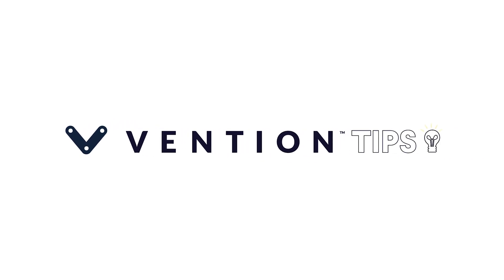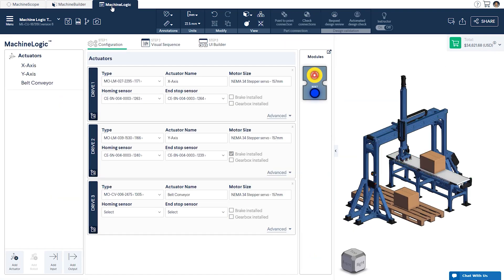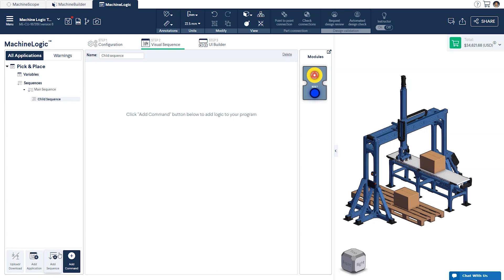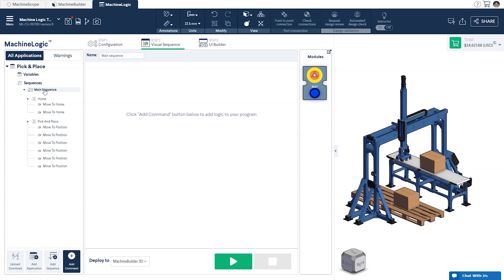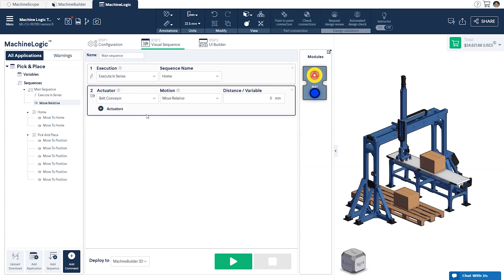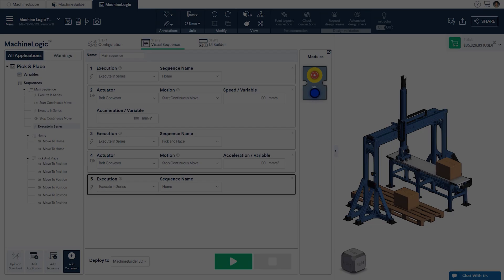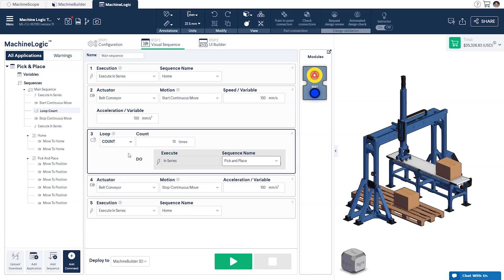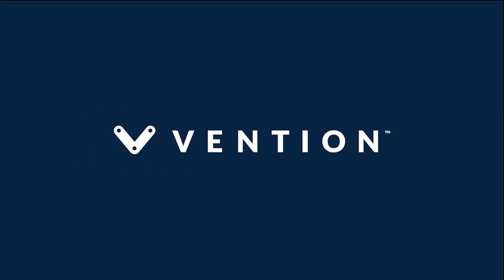Sequences and basic loops | MachineLogic Tutorials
Learn how to program a MachineLogic script using sequences and basic loops.

Take a tour and discover how to leverage loops in automation sequences.

0:00 - Intro
0:23 - Getting Started
0:49 - Create Application
0:56 - Sequences
1:13 - Build Child Sequences
1:50 - Build Main Sequence
2:35 - Play Sequence
2:53 - Basic Loops
3:40 - Looped Sequence